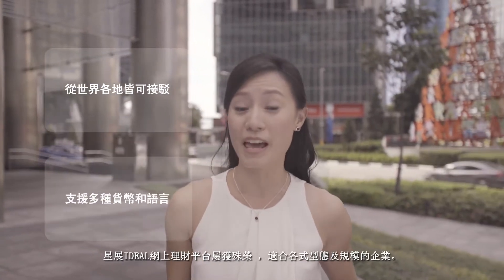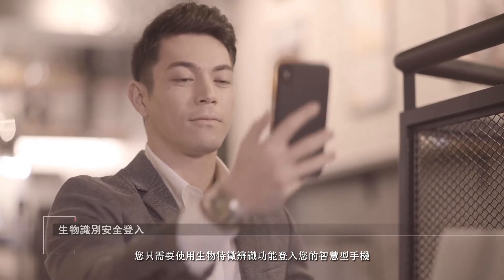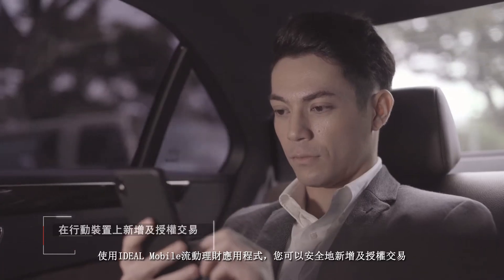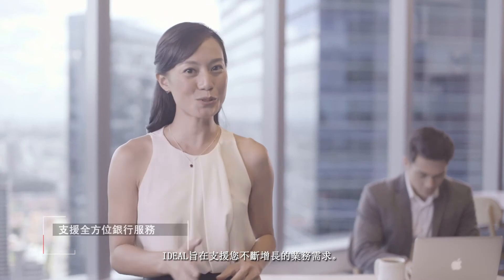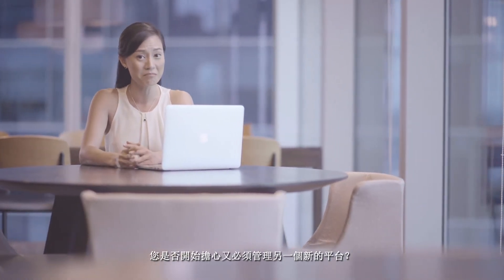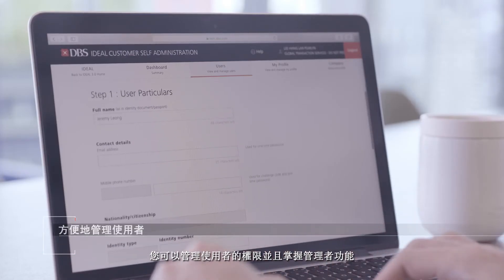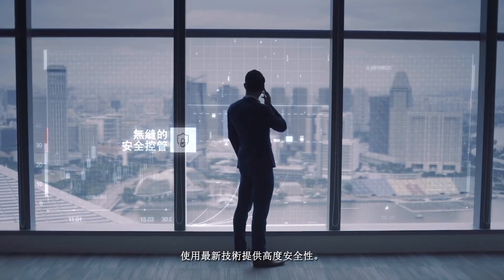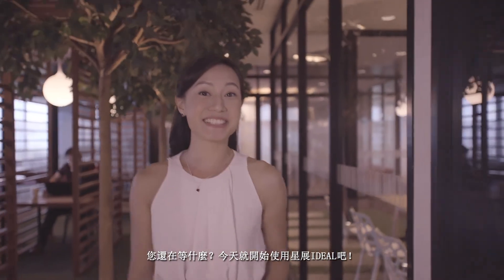DBS IDEAL Digital Token數碼保安編碼器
The new DBS IDEAL digital token makes banking on the go, a breeze.
星展IDEAL流動理財之數碼保安編碼器讓您可隨時隨地使用銀行服務，​方便快捷！